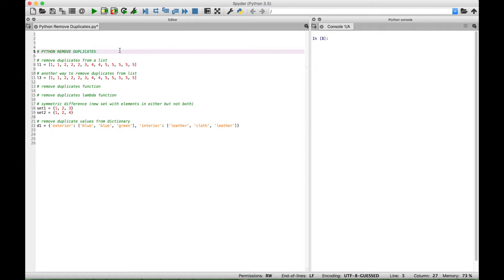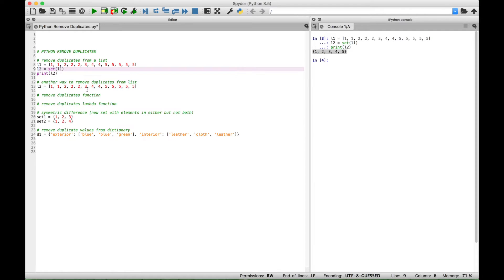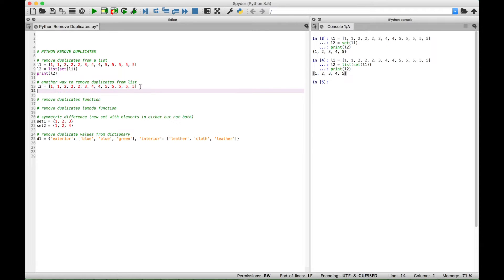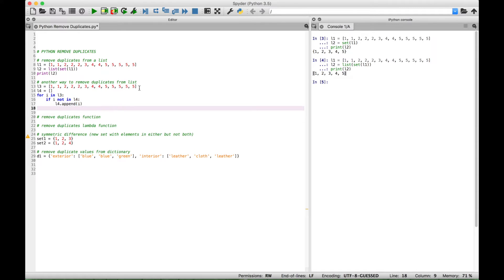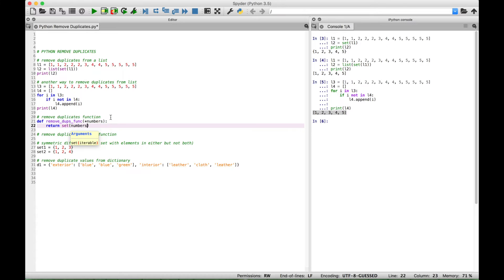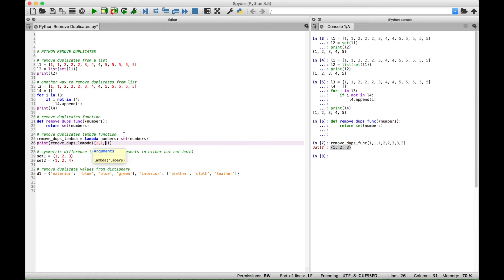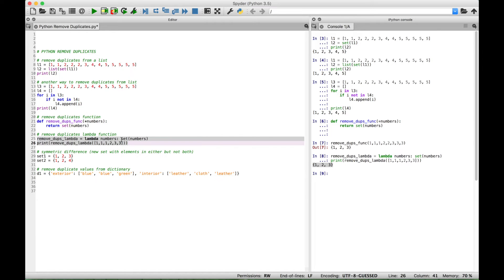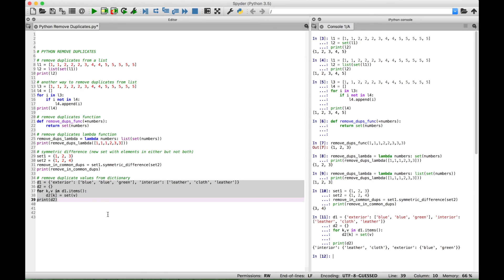Python Remove Duplicates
In this Python tutorial, we will go over a few basic ways to remove duplicates from different collections of data, etc.